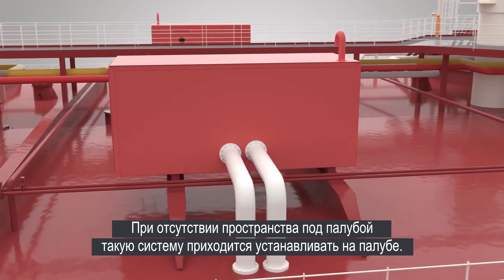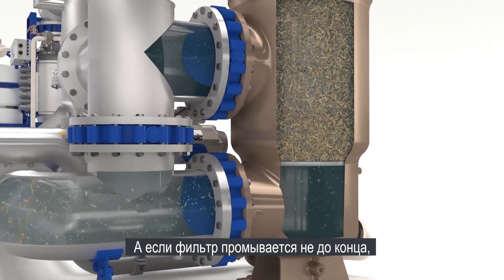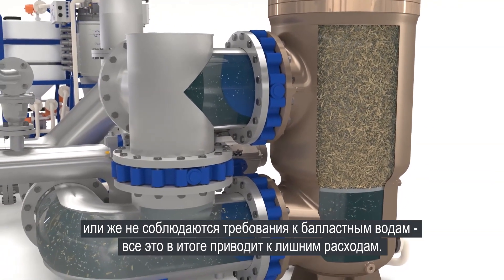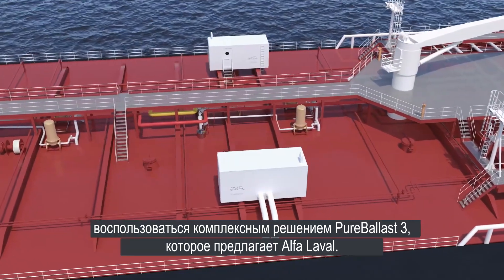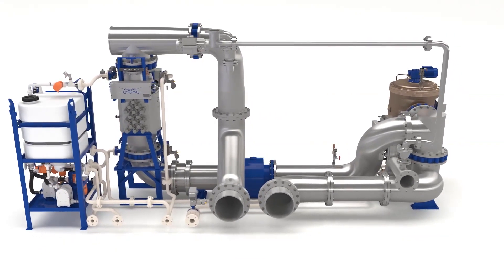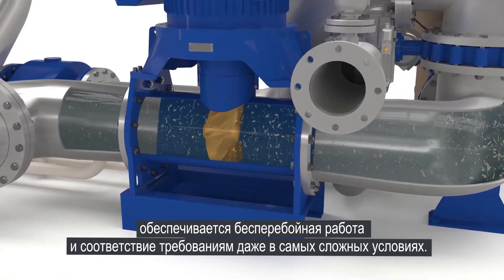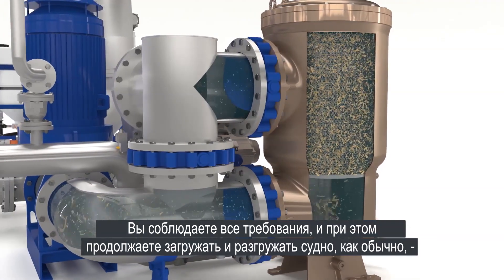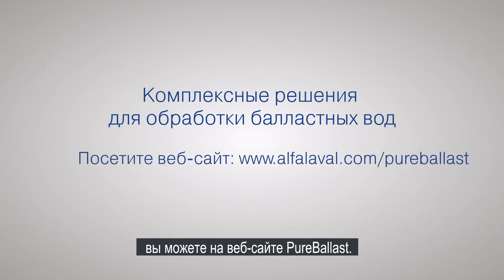Обеззараживание воды: система обработки балластных вод Alfa Laval PureBallast 3 Ex для танкеров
Компания Альфа Лаваль представляет комплексное решение по обеззараживанию воды PureBallast 3 Ex для танкеров-продуктовозов. Это система третьего поколения, работающая по новейшей технологии обеззараживания балластных вод, и первая система, представленная на сертификацию в соответствии с обновленными требованиями G8. Система не имеет себе равных в эффективности обеззараживания любой воды - пресной, морской или смешанного типа.